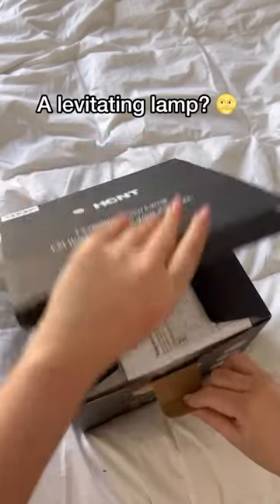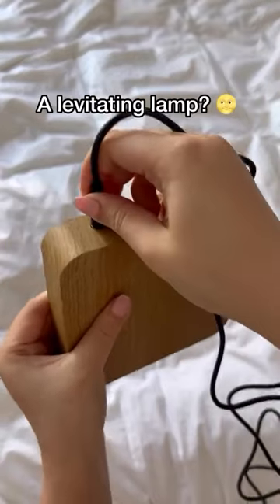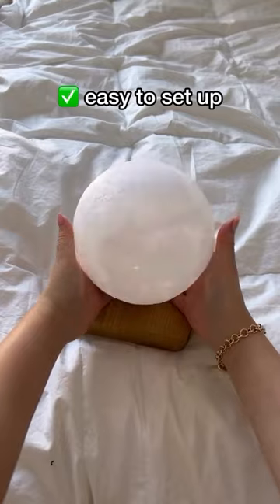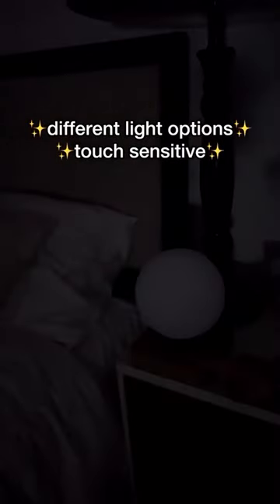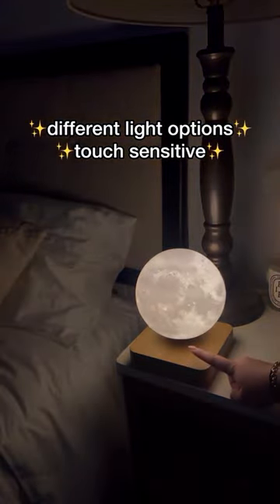🔗inProfile vanlentinegift moonlamp wavelamp .(2)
3d levitating moon lamp,
8 cm moon lamp,
15 cm moon lamp,
3d moon lamp review,
3d led moon lampsaturn crystal lamp,
saturn crystal,
saturn floor lamp,
saturn lamp 3d,
3d saturn lamp,
crystal lamp 16 colors,
cube wave lamp,
wave cube lamp,
bms wavetapper,
biocube lighting schedule,
blender cube wave,
cube wave blender,
ee wave digital clock,
cube light blender,
rgbw ocean wave lamp,
3dash hedron,
ecolor smart table lamp,
electronic ice controller,
echo water,
glow block design gd,
glow decoration geometry dash,
gd neon block design,
hexagon rgb,
wave laboratory,
hexagon lights review,
icube solutions,
ice cube light,
led ice cube light,
ice cube lamp,
wave lamp review,
coral silent linear switch,
how to make nine circles mini wave,
how to make nine circles effect 2.11,
kinetic square wave,
kinetic labs moon v2,
led cubes,
icubesmart 3d led cube,
wave maker vs bubbler,
nanoleaf lights square,
nanoleaf shapes music sync,
cube wave,
cube wave animation blender,
pooltone 16 color led,
programming biocube 32 lights,
make objects glow blender,
cube light,
cube leds,
cube devices,
rgbw bulb,
rgb waveform,
rgb cube light,
smart hexagon light panels,
luminosia hexagon lights,
the wave cube lamp,
rgb overload,
wave id plus,
rgb mixing,
wave lamp,
x1c led mod,
yeelight smart filament bulb,
yeelight cube smart lamp,
z cube glow in the dark,
z cube gaming,
cube that lights up,
0.5 volt led light bulb,
0.5 volt bulb,
2x2 led cube,
2x2x2 led cube,
2 by 2 led light,
3x3 led cube,
3d cube light,
4x4x4 rgb led cube,
4*4 led cube,
5*5*5 led cube,
5x5 led cube,
6×6×6 led cube,
6-piece hexagon wall light with remote multicolour,
7x7x7 led cube,
led 8*8*8 cube,
8×8 led cube